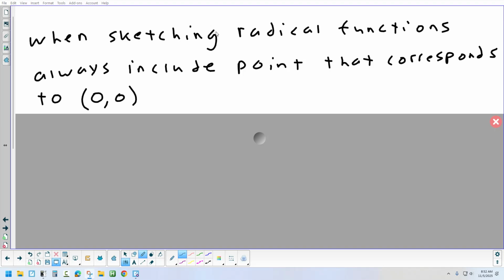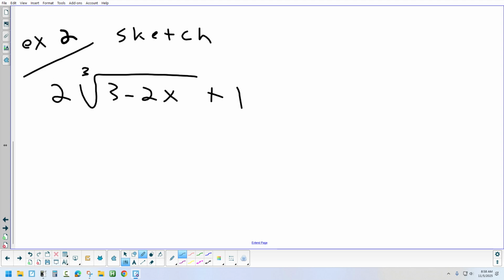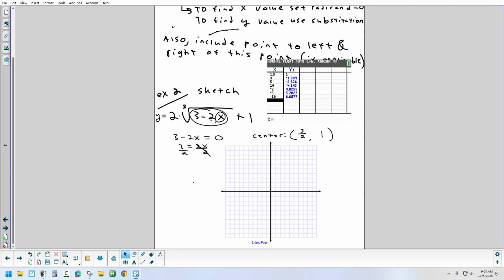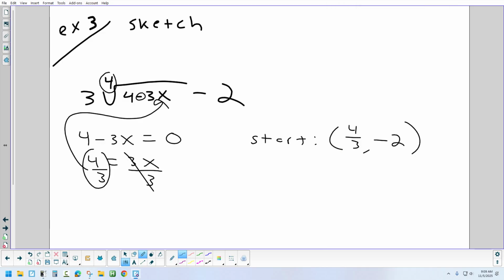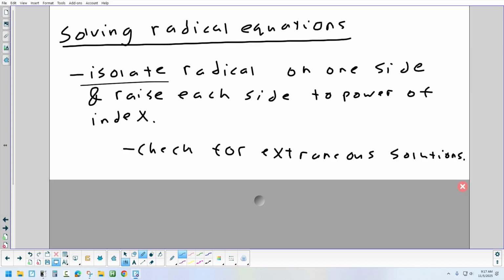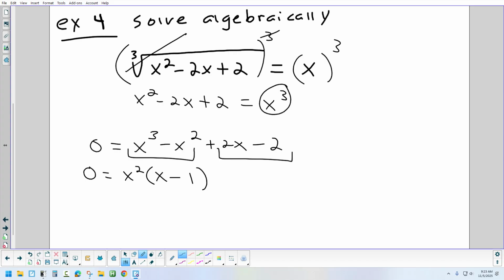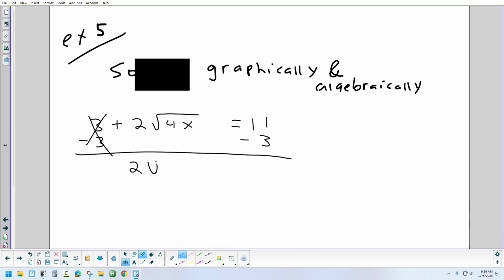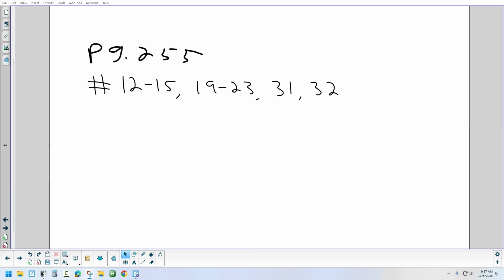4.4(2) Radical Functions 11-5-25